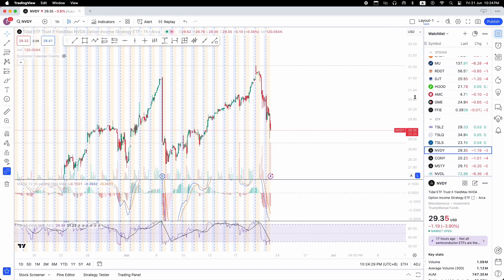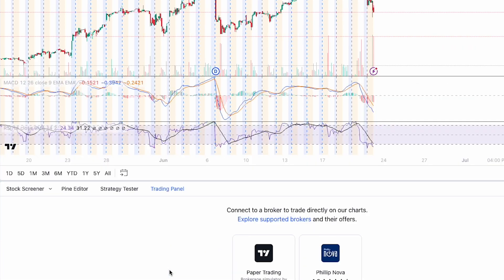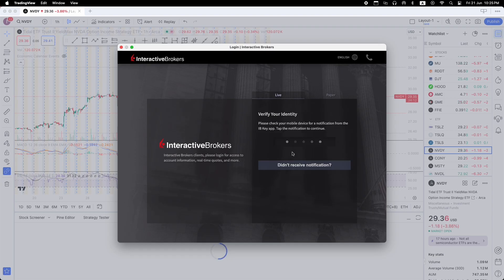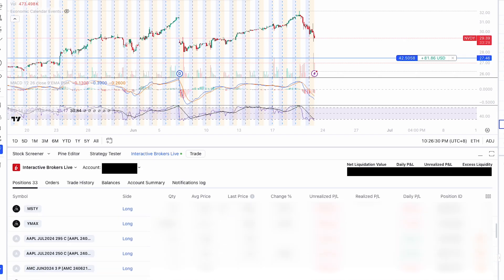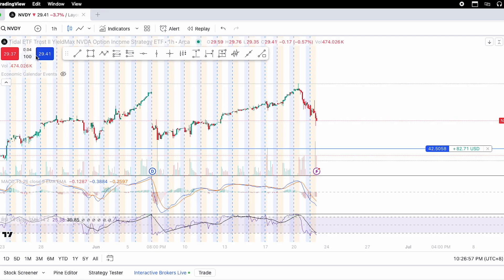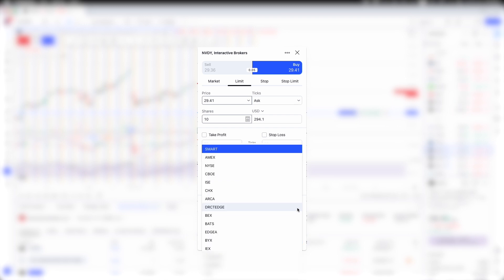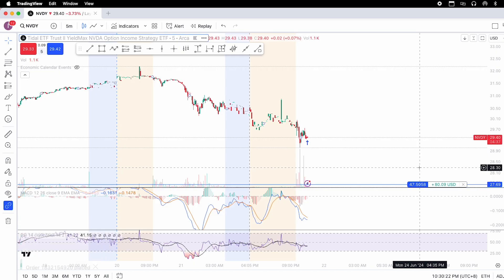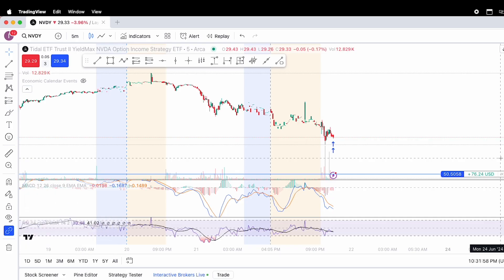How to link Interactive Brokers and TradingView to Buy Stocks Online Easy (IBKR Tutorial)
In this video, we walkthrough how to connect Interactive Brokers to TradingView.